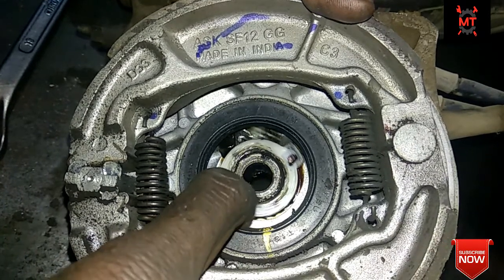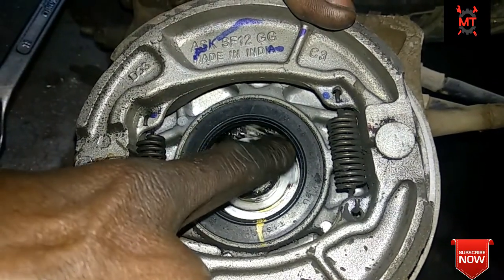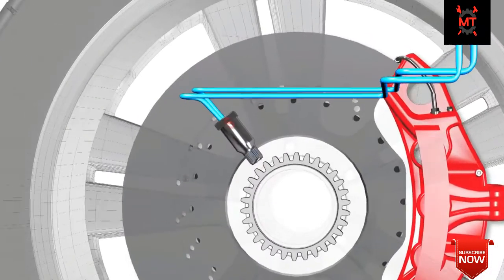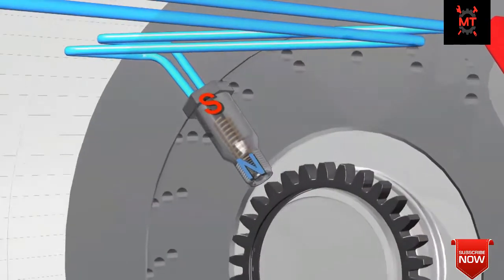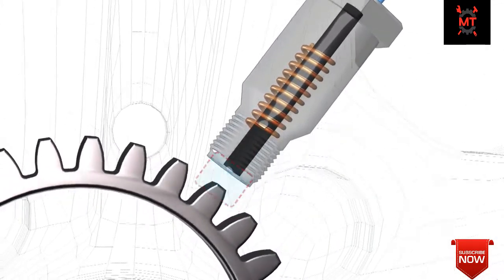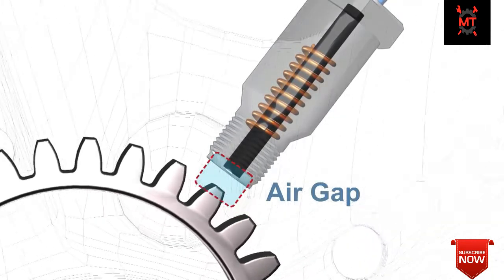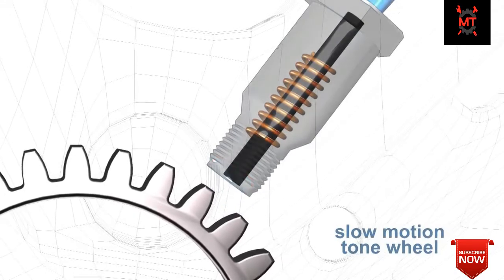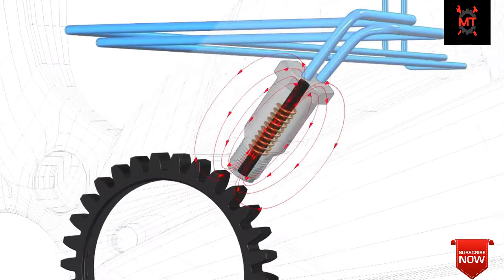How speedometer works in bikes and car|mechanical (or) Electrical|MECHANIC TAMILAN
In this videos we should clearly explain about ,How speedometer works in bikes and cars in TAMIL language

MECHANIC TAmilan - Tamil Automobile Channel.

MECHANIC TAMILAN Channel will publish High Quality Videos Regarding Automobile Engineering.These Videos Gives Clear Explanation about How Automobile Engineering Works. Most of the People Love Bikes But They Don’t Know about how bike system works.

If You Watch MECHANIC TAMILAN - Tamil Automobile Channel Continuously You will Learn
* How Bike & Car Engine System Works
* Functioning Of All Spare Parts In Car and Bikes
* Gain Knowledge for Buying Second Hand Bikes
* How To Maintain Cars and Bikes in India
* Learn How To Buy the Best Cars and Bikes
* Biography of Various Bike and Car Companies in the World
* Review of all Upcoming Bikes and Cars.
* How to increase the performance of Cars and Bikes.
* Bike Necessary Gadgets.
* Automobile Basics and Manufacturing.
* Automobile Updates News & Informations
* How Automobiles are Made

If You Think This Channel is Useful To you ?